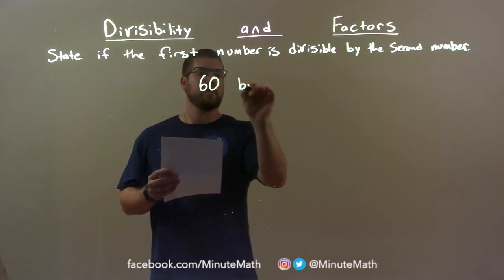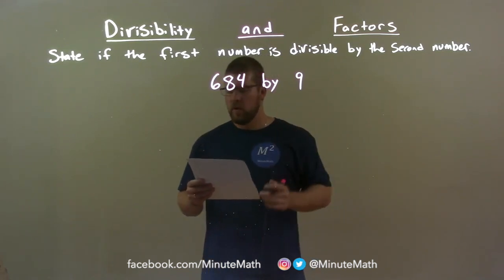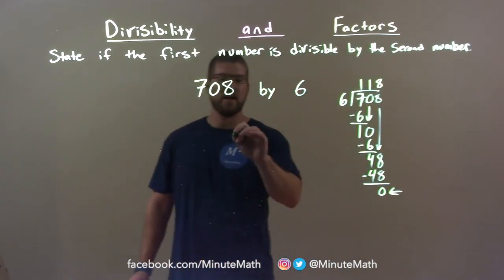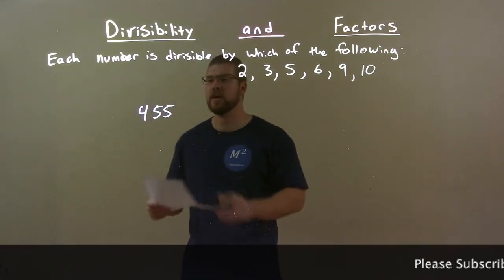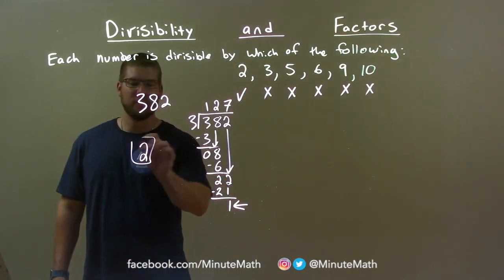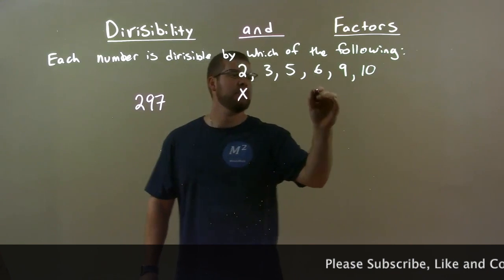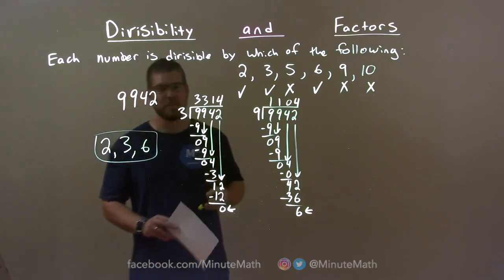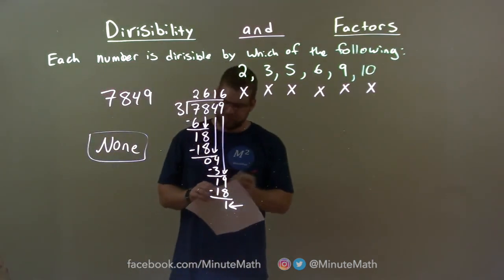Divisibility and Factors | 26 Examples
A math video lesson on Divisibility and Factors which is a topic in Number Theory in Pre-Algebra. This video discusses how to state if the first number is divisible by the second number and determine if each number is divisible by which of the following: 2, 3, 5, 6, 9, 10? by using repetition to help students retain what they have learned. This is a good skill for students in Pre-Algebra.